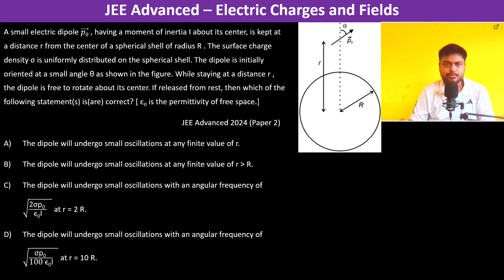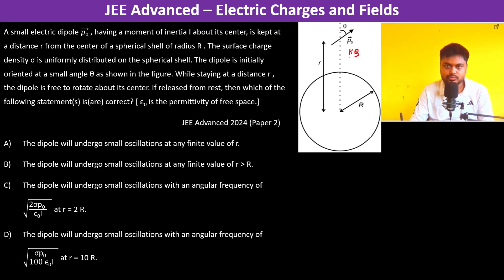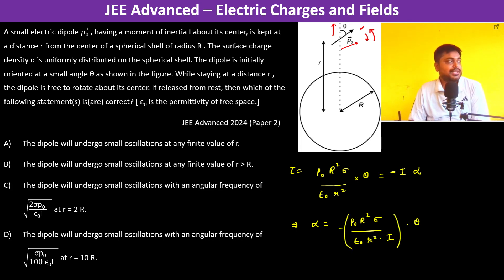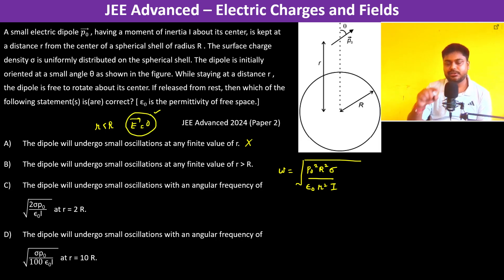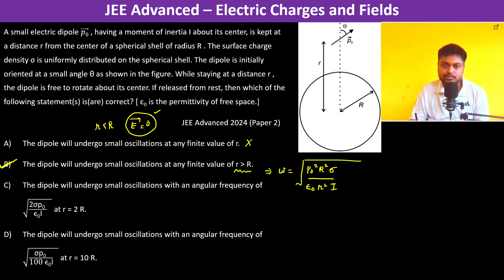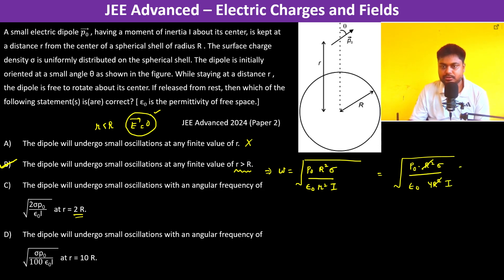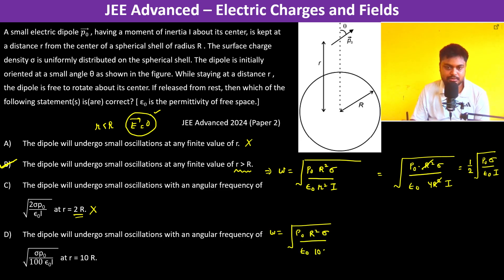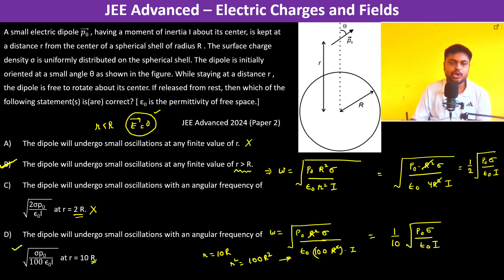A small electric dipole (𝑝0) , having a moment of inertia I about its center, is kept at a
A small electric dipole (𝑝0) ⃗ , having a moment of inertia I about its center, is kept at a distance r from the center of a spherical shell of radius R . The surface charge density σ is uniformly distributed on the spherical shell. The dipole is initially oriented at a small angle θ as shown in the figure. While staying at a distance r , the dipole is free to rotate about its center. If released from rest, then which of the following statement(s) is(are) correct? [ ε0 is the permittivity of free space.]
       JEE Advanced 2024 (Paper 2)
The dipole will undergo small oscillations at any finite value of r.
The dipole will undergo small oscillations at any finite value of r greater than R.
The dipole will undergo small oscillations with an angular frequency of √("2σp0 " /"ϵ0I"  "  " ) at r = 2 R.
The dipole will undergo small oscillations with an angular frequency of √("σp0 " /"100 ϵ0I"  "  " ) at r = 10 R.